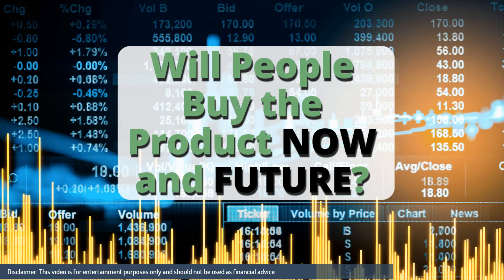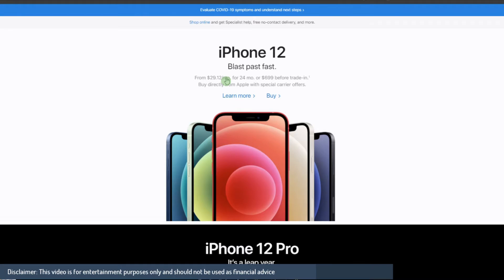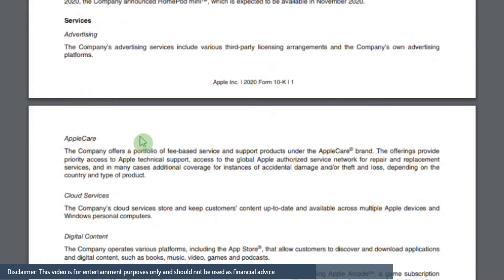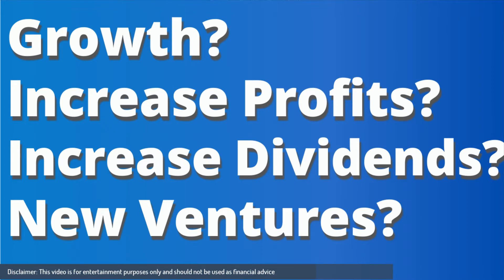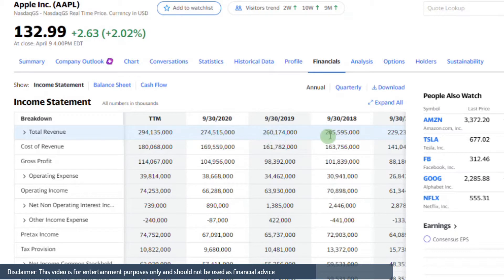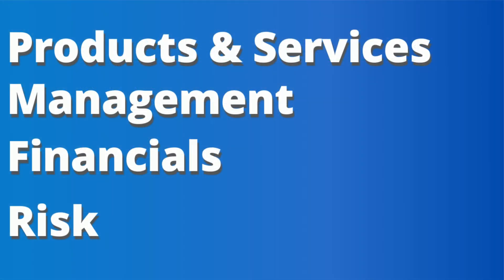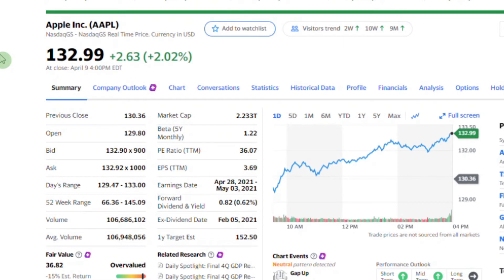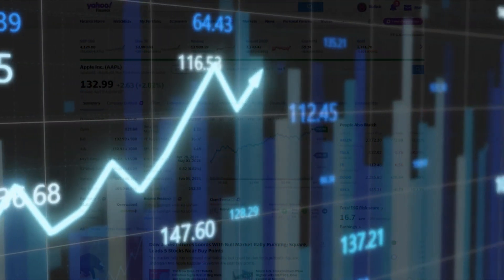How to Analyze a Stock with 5 Simple Steps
In this video, we will discuss how to analyze a stock with 5 simple steps. This is very helpful for beginners and people trying to understand the basics. Analyzing stocks have been made a lot more complicated in recent years where it seems like only a person with 5 Ph.D.'s can understand. We wanted to make a video that breaks down the whole process of analyzing stocks to their core value. The basic premise of stocks is buying into a good company. We analyze whether a company is good by trying to answer the simple question, "Does the company (stock) offer something people want to buy and will continue to buy in the future." We walk through the way and might we have when we analyze this question.

Once you can effectively analyze this question for the stock you are researching and want to invest in, it will become a lot more clear. You are 70% ahead of people in the market in terms of analyzing a stock when you effectively answer this question. Lastly, we discuss how to figure out if the company you are analyzing is overvalued. This will help you make better decisions as to whether your stock is worth investing in.